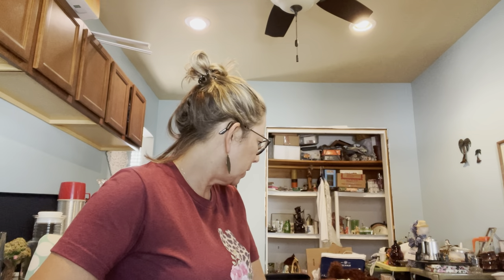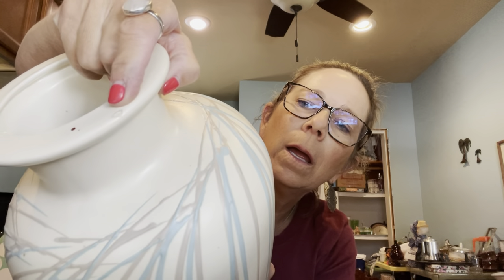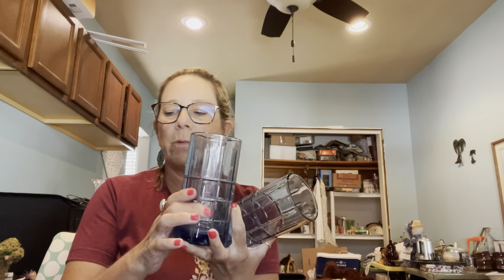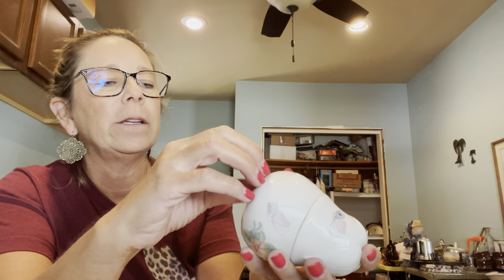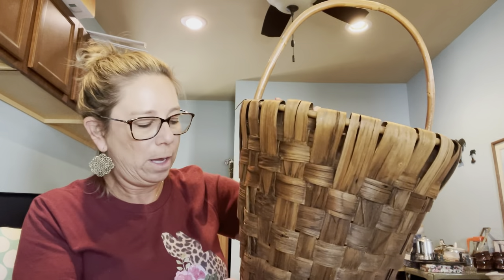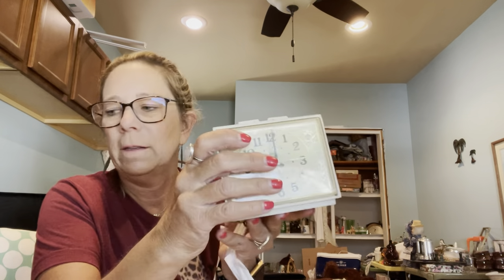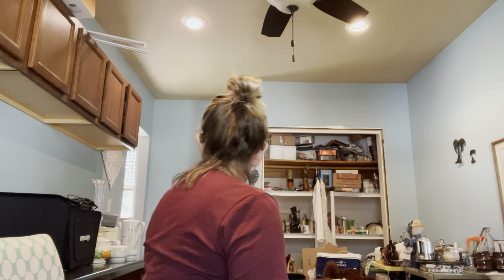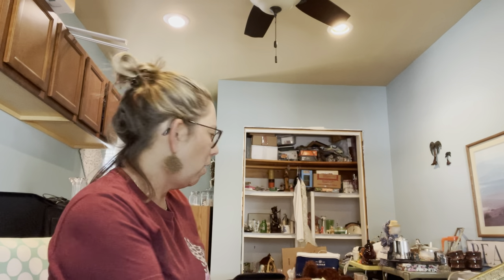How many stores did at thrift today? LOL! 4 or 5? Watch to see what I found for resale.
Hi Friend,
See what I picked up this this week at the thrift!
xo Julie :)

You can find more goodies not listed on eBay at 5 Star Antiques & Vintage, Main St in Fort Atkinson, WI

Friend Mail:
Julie Endl
Happy Vintage Shopper